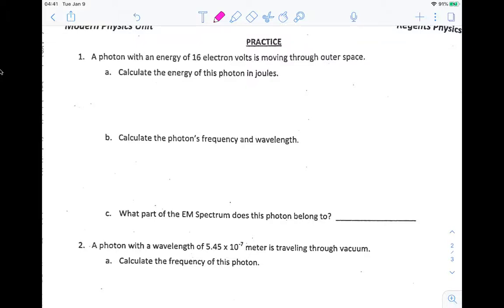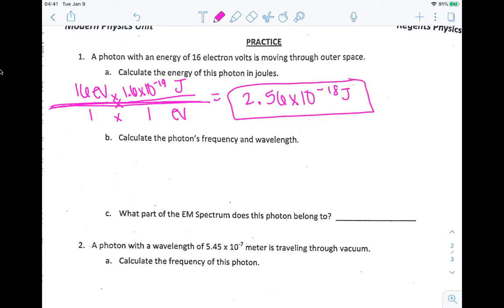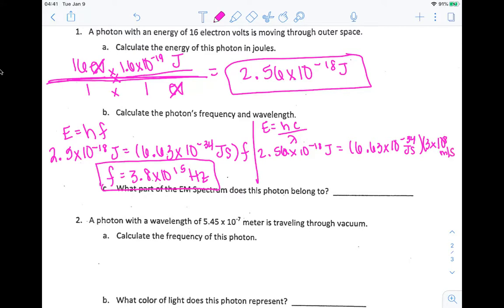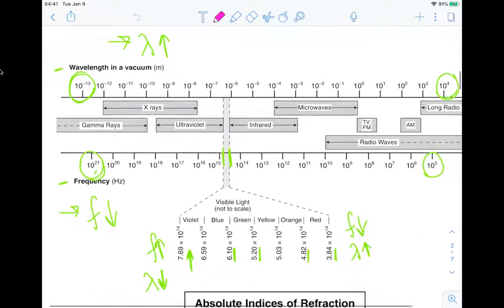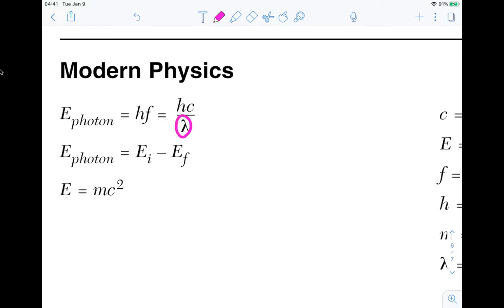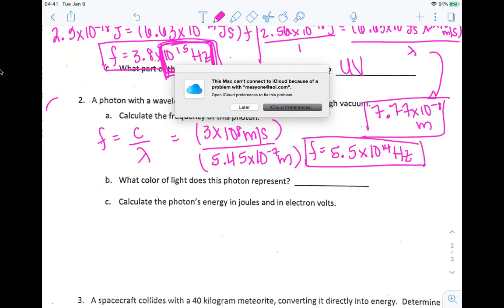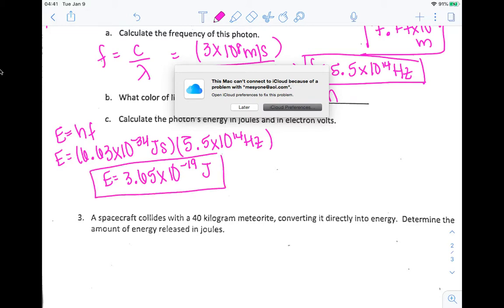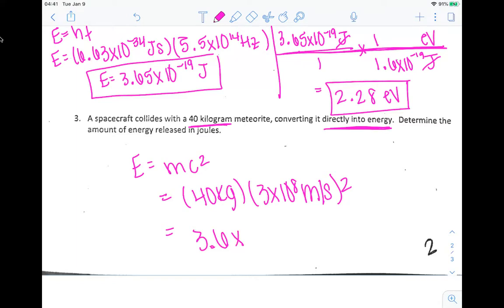Greeks Practice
Greeks Invented Practice